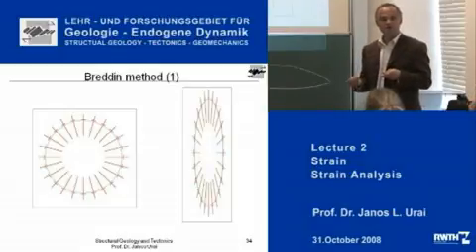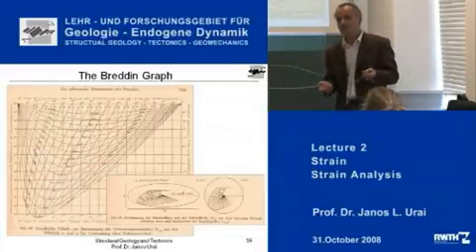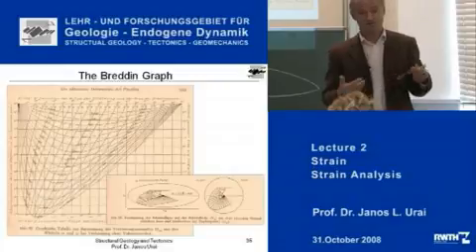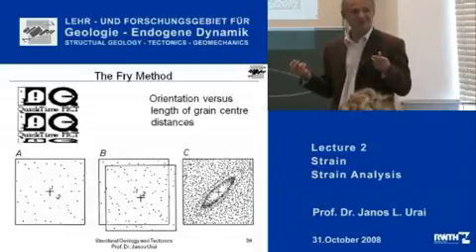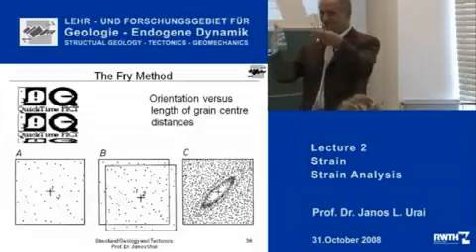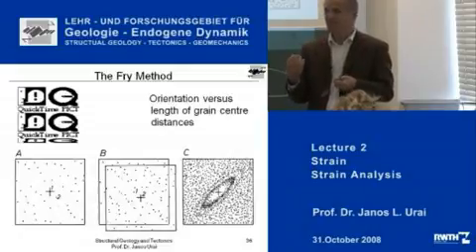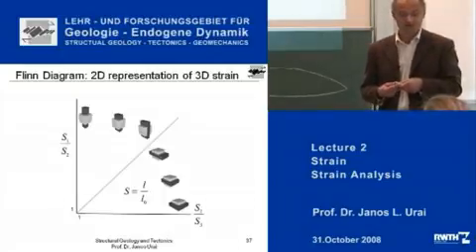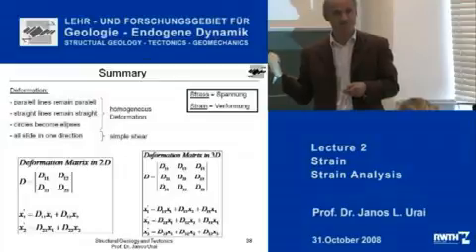Structural Tectonics 2.4